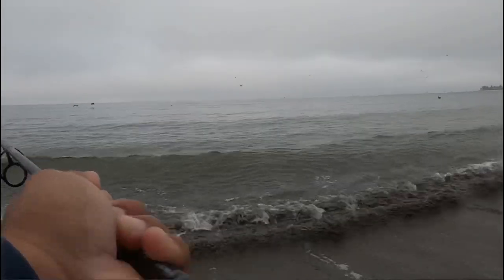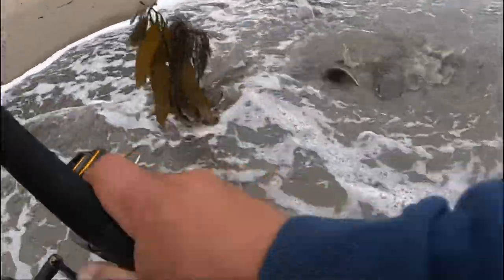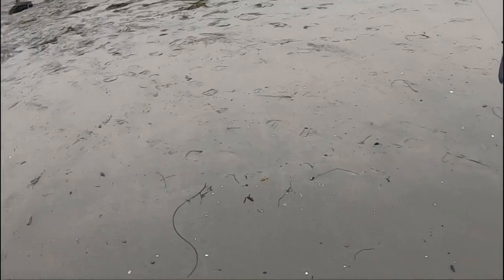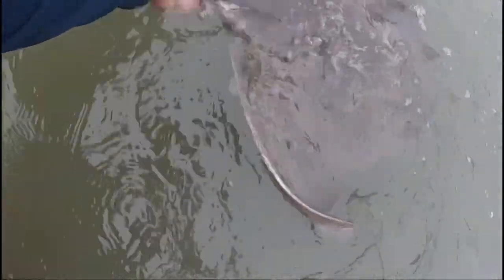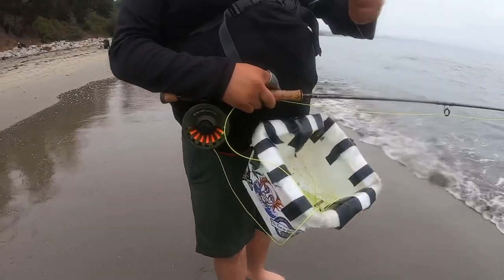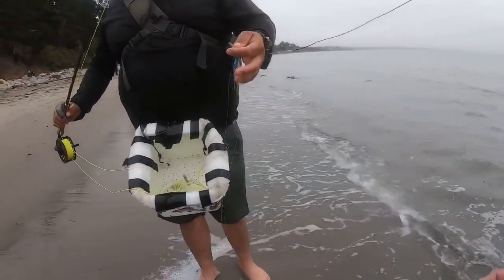MULTI SPECIES SURF FISHING PLUS (BONUS FOOTAGE) SURF FLY FISHING Tips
Surf  Fishing local beach throwing Lures And cut bait one thornback ray and one bat ray
We’re caught Both catch and release also ran into a buddy out there who showed me his fly fishing rig set up￼￼ and the flys he throws in the 🏄🏽‍♂️ surf
Rods: Diawa emcast 9ft and phenix m1
Reels: Diawa bg 3000 and shimano tranx 200